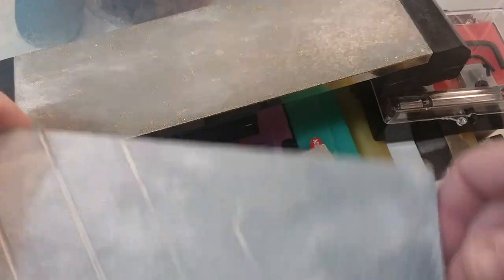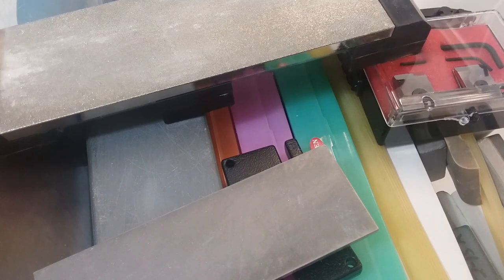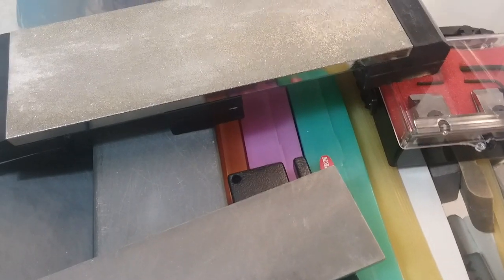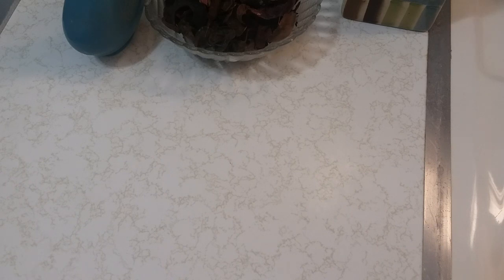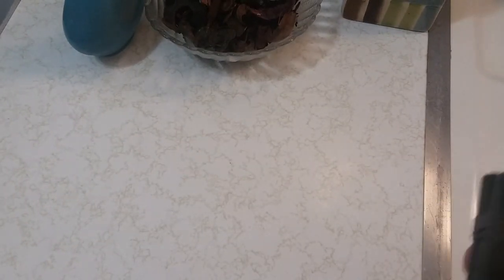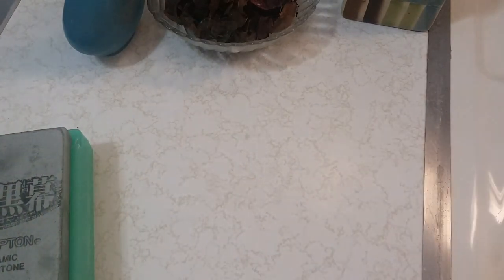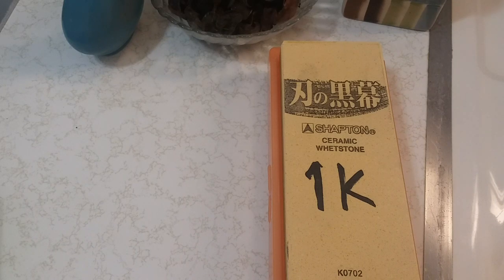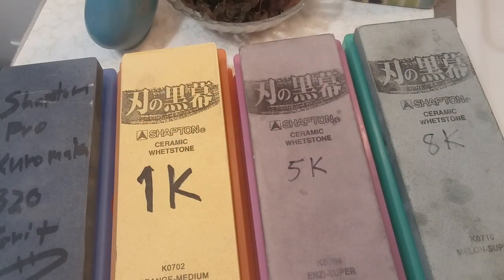Beginner's Water Stone Buyer's Guide:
Please be advised that this is my opinion which is based upon my experiences with various brands of waterstones that are available. I've also got some links listed below on what sets and/or brands that I recommend and what I think that would help beginners out in terms of buying stones and getting a return on their investment.

600 Grit Ultra Sharp 2 diamond plate:
(smooths out the roughness of the 80 grit plate and I also use it to build a slurry on my Jnat finisher)

Shapton Glass Stone start to finish set:
(With this set of stones you can go from bevel set to finish and it does come with a stone holder)